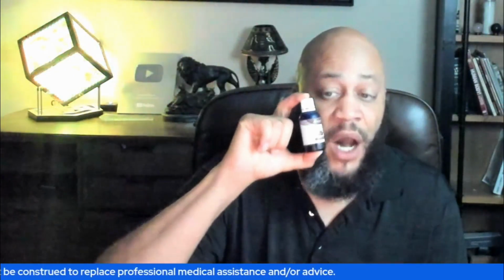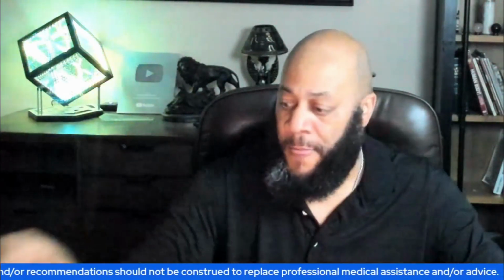DIY Essential Oil Blend Simple Recipe to Go Viral!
Create your own natural essential oil blend using clove, lemon, cinnamon, eucalyptus, and rosemary.
In this tutorial, Herbalist Kareem walks you step‑by‑step through measuring drops, choosing carrier oils like jojoba or olive oil, and blending the mix like a professional.

This simple recipe is perfect for anyone interested in natural living, aromatherapy, or building their own apothecary at home.